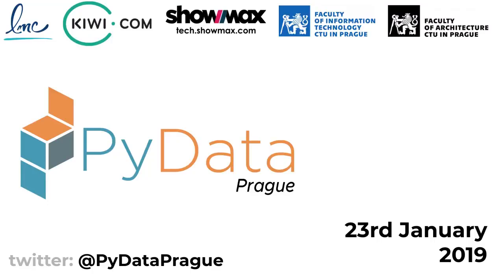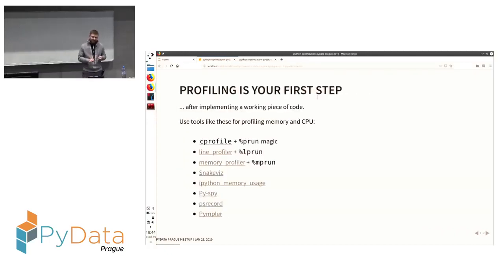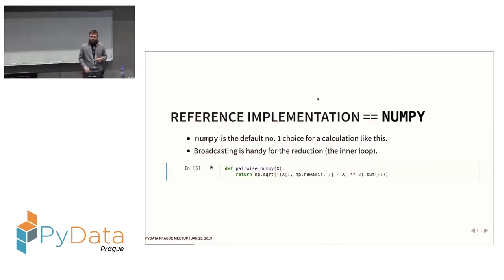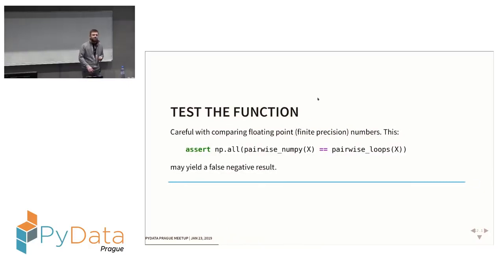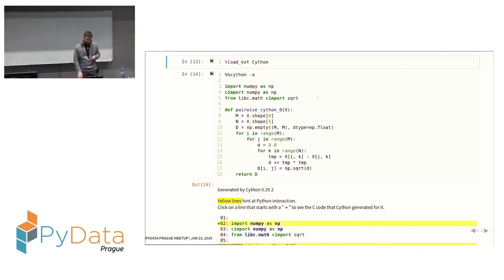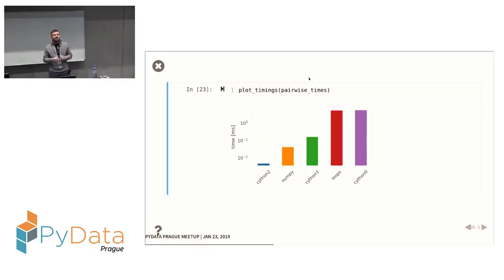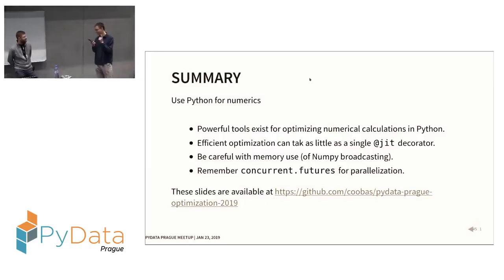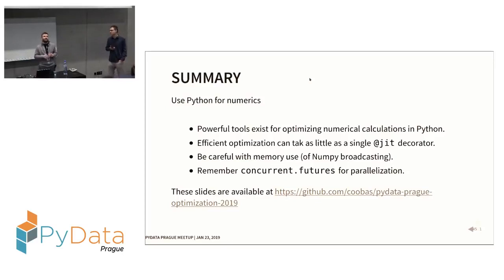Optimizing Numerical Calculations in Python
Jakub Urban, a senior Pythonista from Quantlane with rich experience in scientific computing and modelling, will show various possibilities for making your (mostly) numerical calculations in Python fast. He will cover optimization and parallelization using Numpy, Numba, Cython or Dask. You will learn that Python can be as fast as Fortran with a very little effort. In case it cannot, you will see how to seamlessly turn Fortran/C/C++ into a Python module.